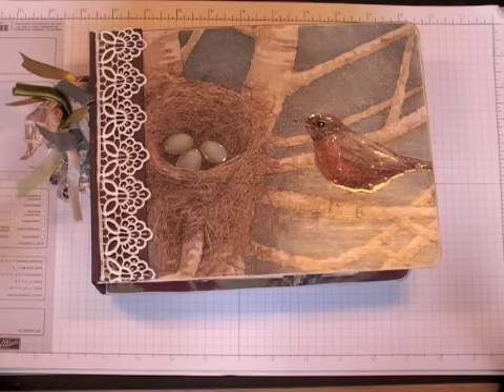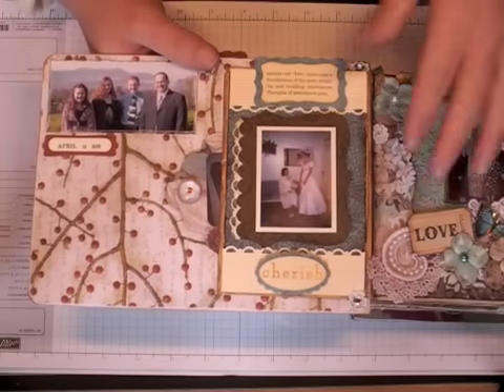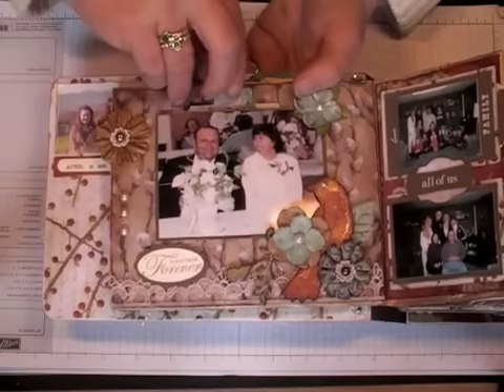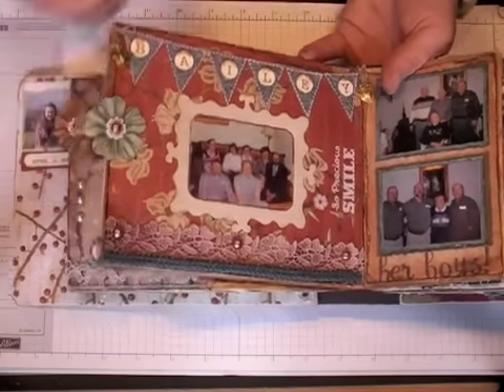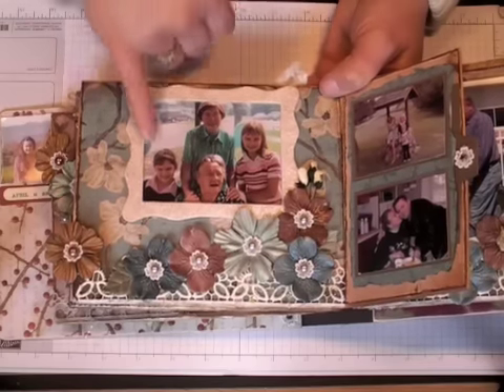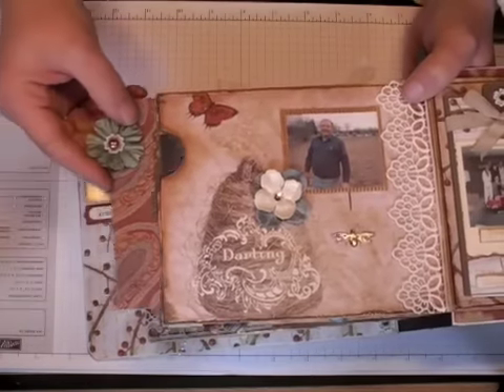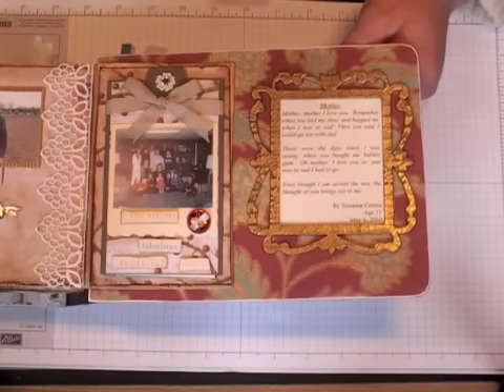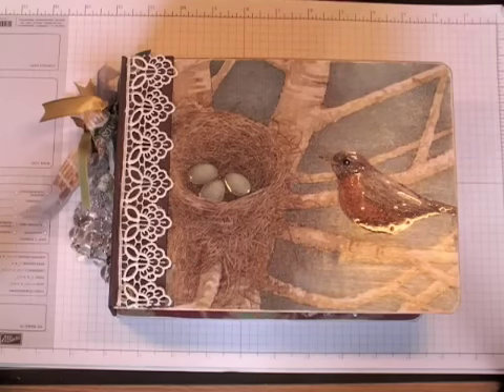Video #6-Completed Scrapbook Mini Album with Photos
In this video, I share with you the completed scrapbook mini album (with photos) that I made in the previous mini album tutorial series.  I hope you enjoy seeing my gift for my mom and that it inspires you in your own creating. :c)